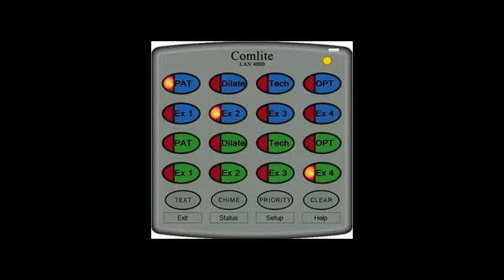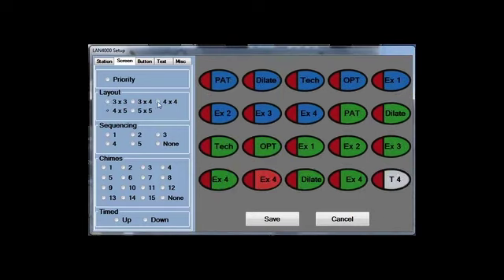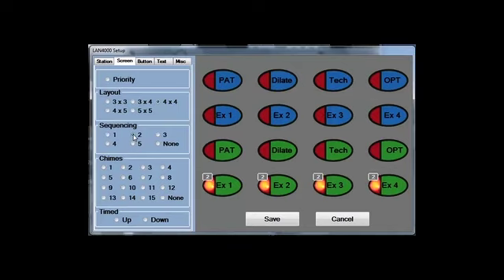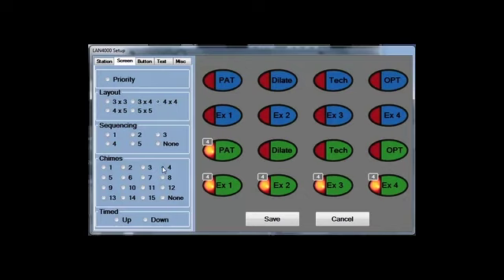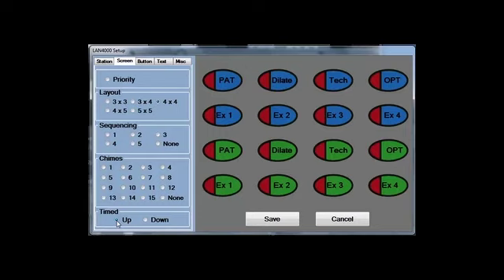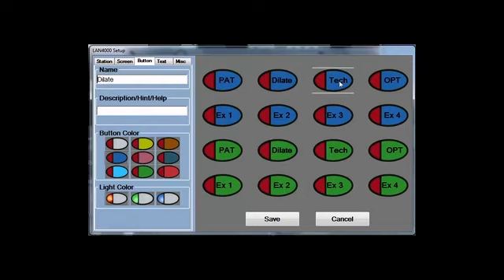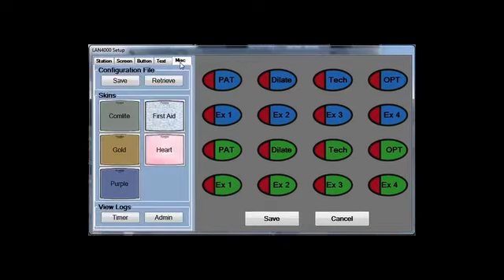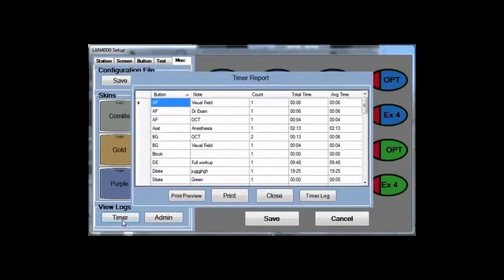OPTOMETRY -EXAMPLE SETUP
Sample Layout for an Optometry Office.  Time Dilations and view the status office-wide.  Time tasks such as Tech workups and doctor exams and see the average times.